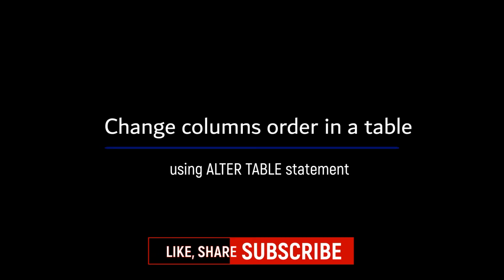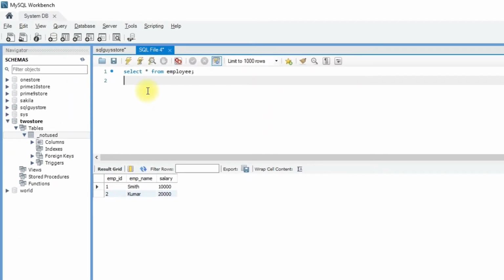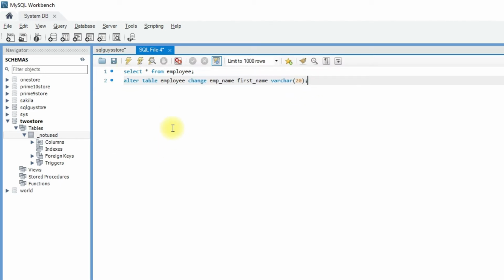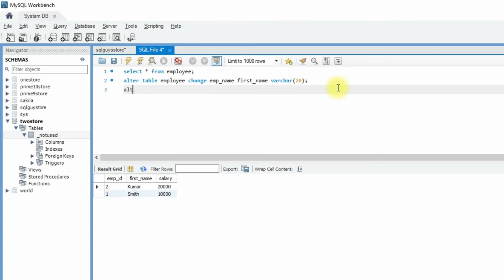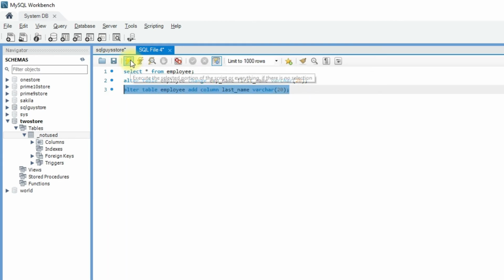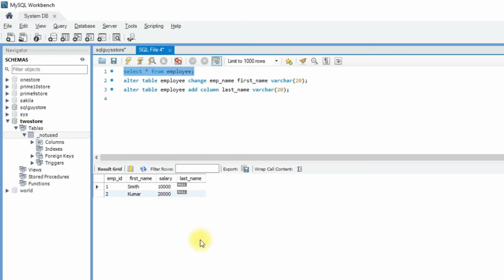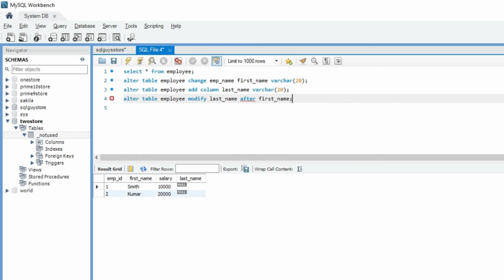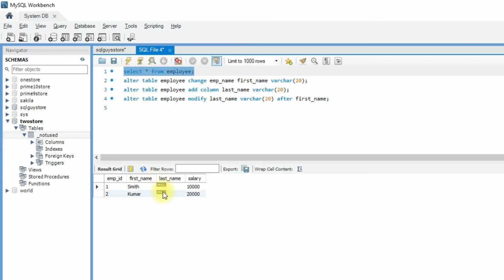SQL Tutorial - How to change the order of columns in a table using Alter table statement in SQL?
In this video, I have explained how to change the order or sequence of the columns in a table using alter table statement.
This video also covers how to add new column and how to rename a column using Alter table statement.